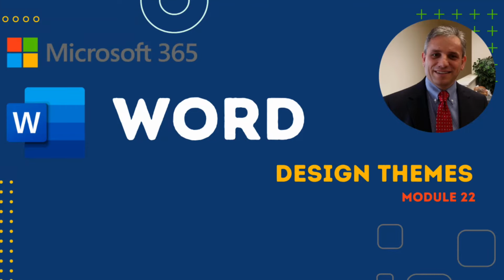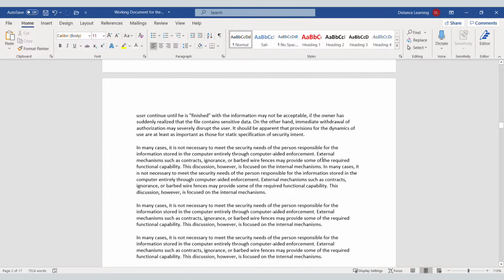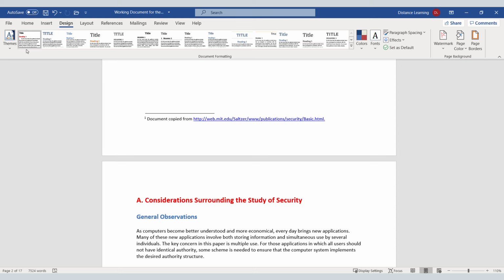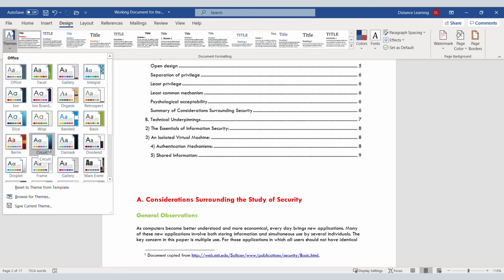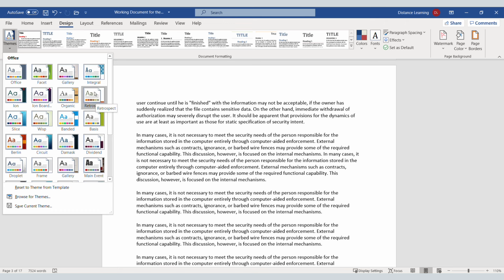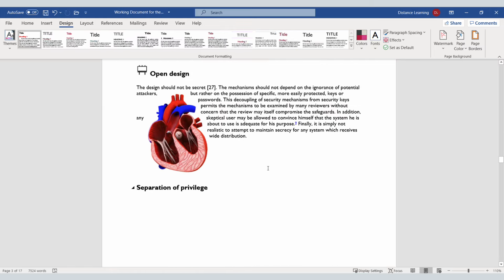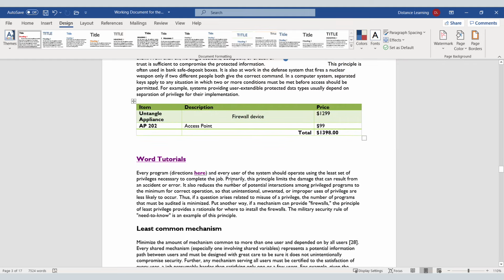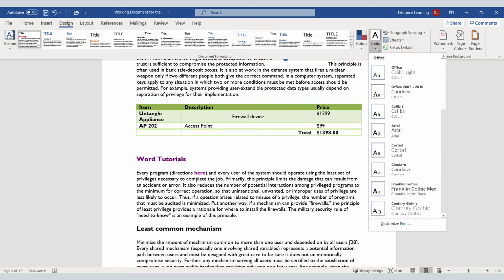Microsoft Word Tutorial - Design Themes - Module 21 of 39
Learn to insert design themes in Word. Word for the absolute beginner. This is module 21 of 39 of the Word tutorial.